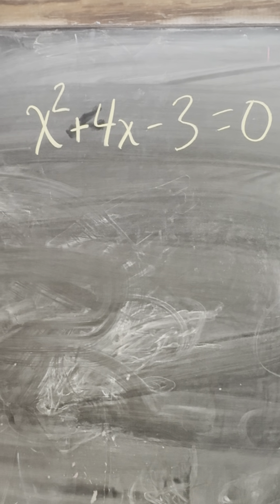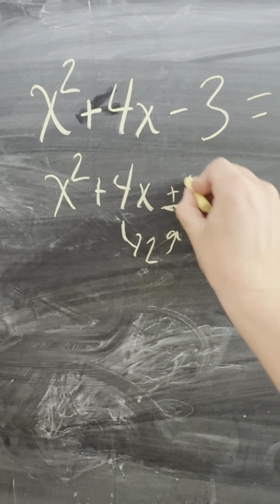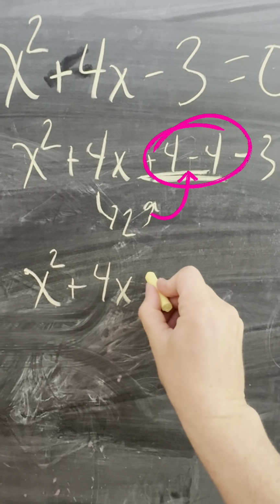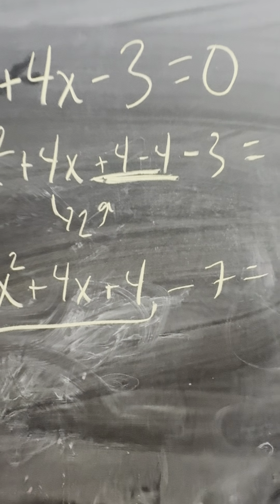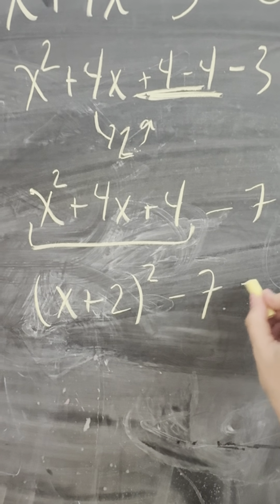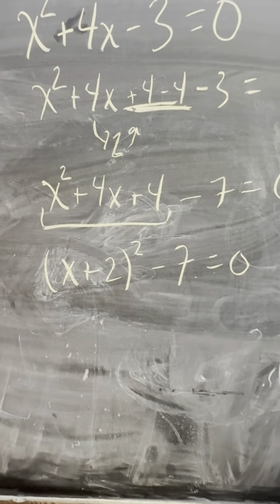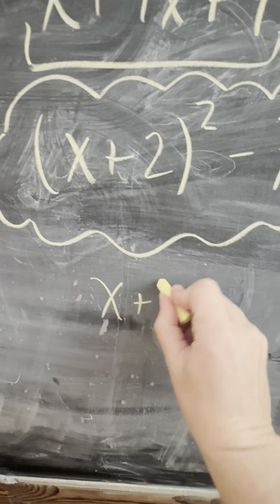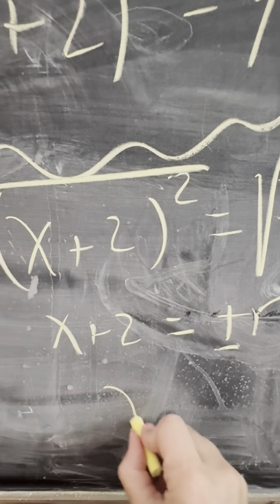Complete the Square Song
Complete the square to get the quadratic into vertex form and solve for the x-intercepts.  This song works like a charm :)